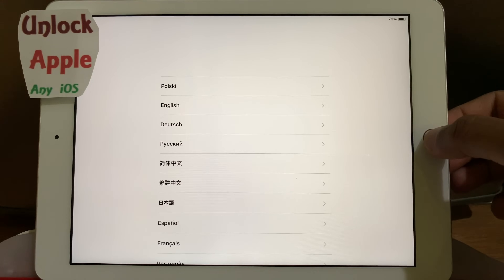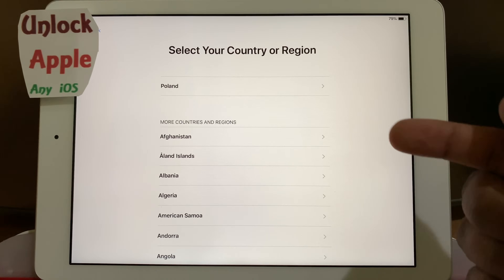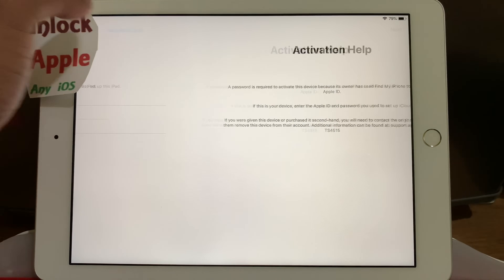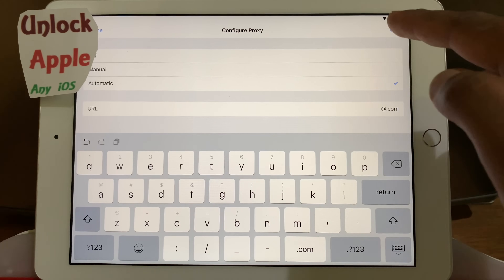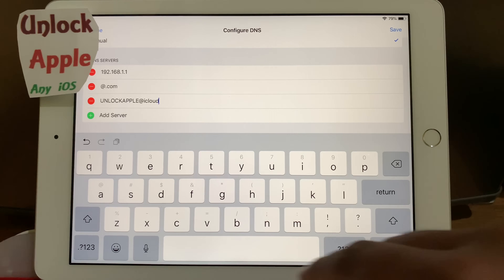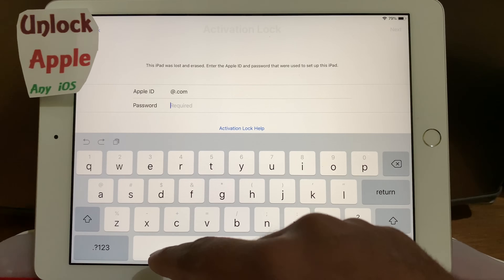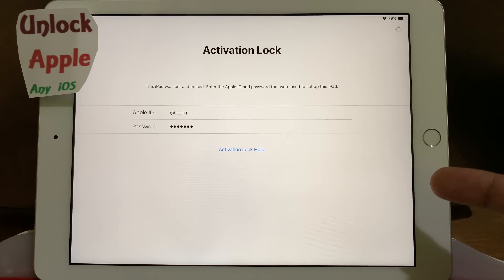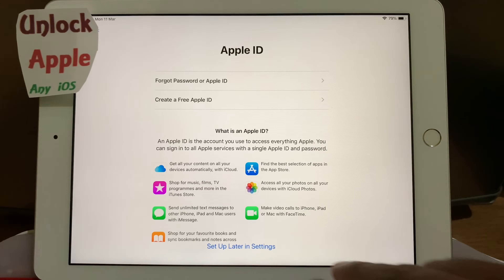iPad iCloud Unlock✔ iPhone Activation Lock Bypass Any iOS/Generation✔ 1000% Success 2023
iPad iCloud Unlock Solution✔ iPhone Activation Lock Bypass Any iOS/Generation✔ All Models 1000% Success 2023